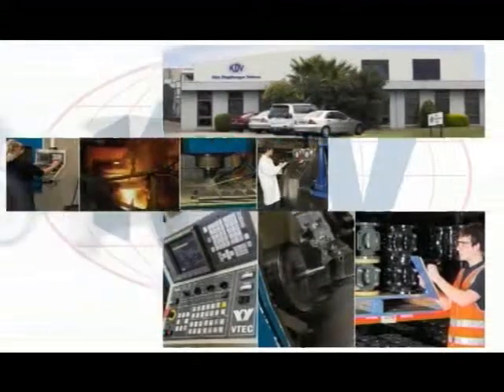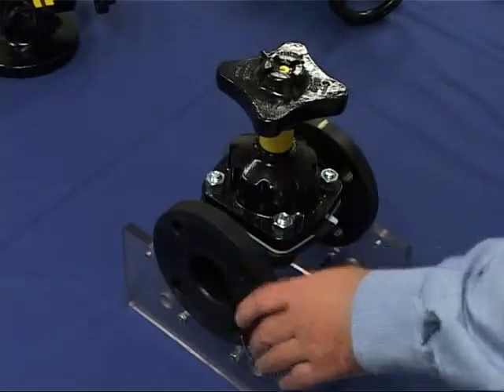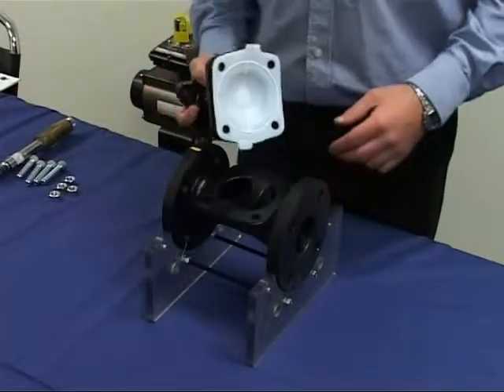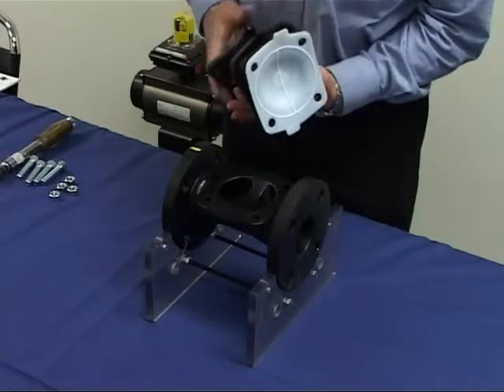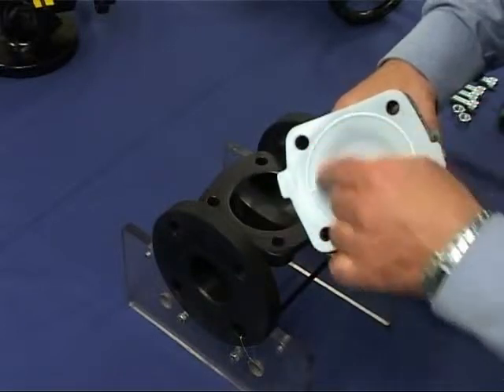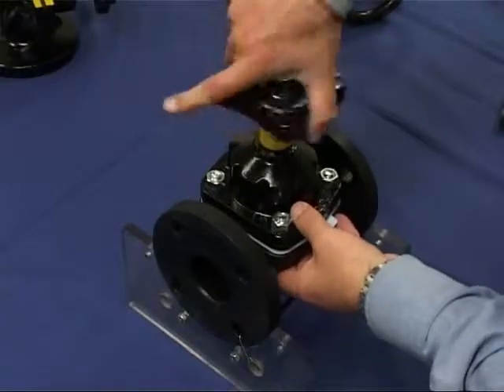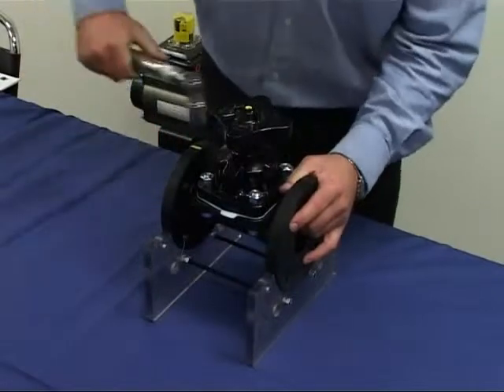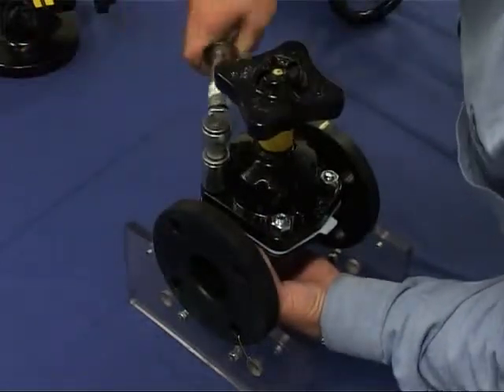Weir Type Diaphragm Valve - PTFE Diaphragm Replacement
How to replace a PTFE diaphragm in a KDV Weir Type diaphragm Valve